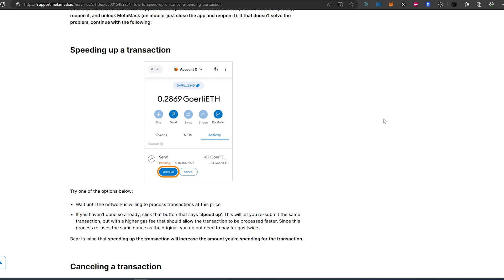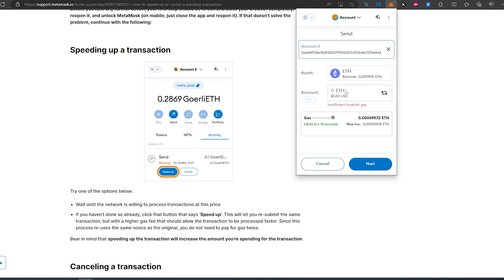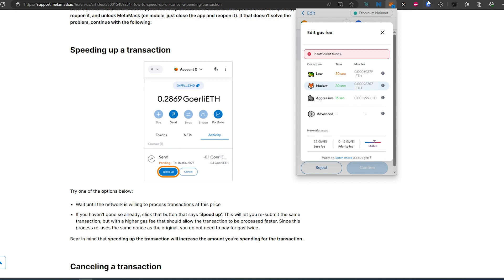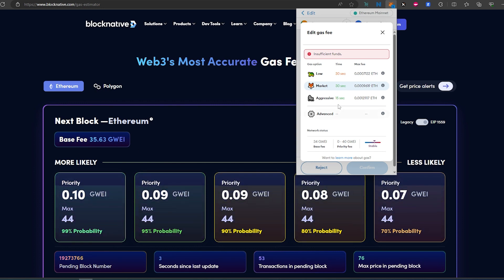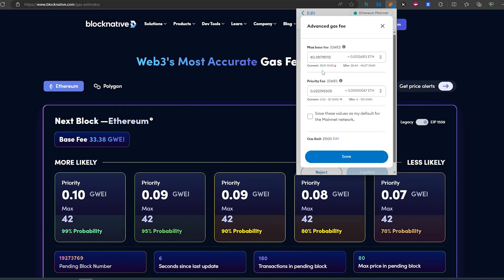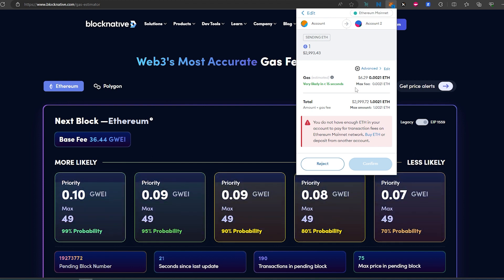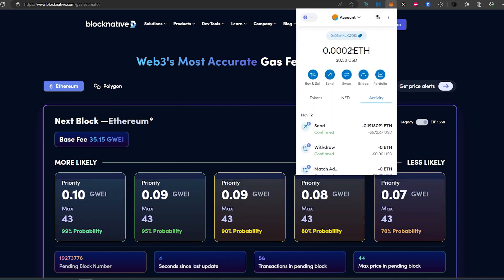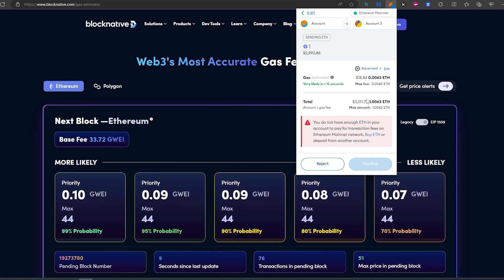How to speed up transaction in MetaMask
In this video I will show you how to speed up transaction in MetaMask wallet

PERSONAL GEAR
4k Asus Monitor
Video Camera Tripod